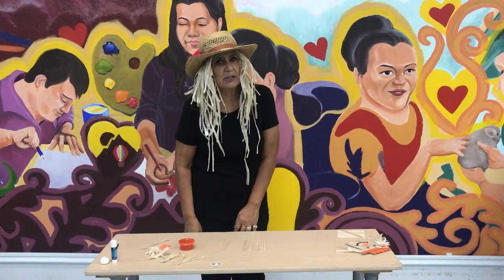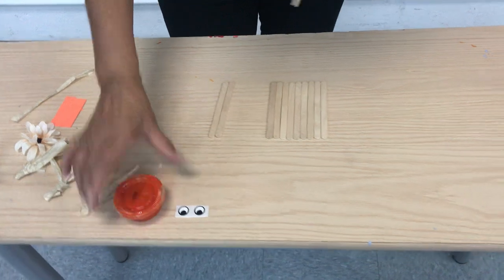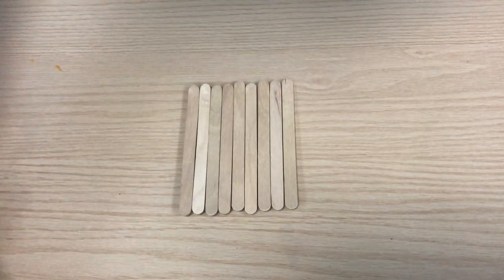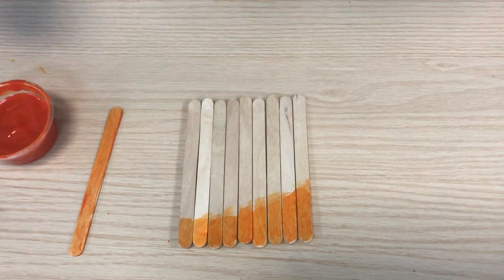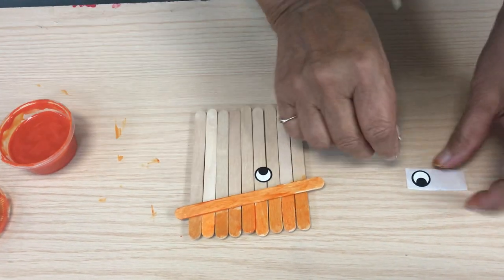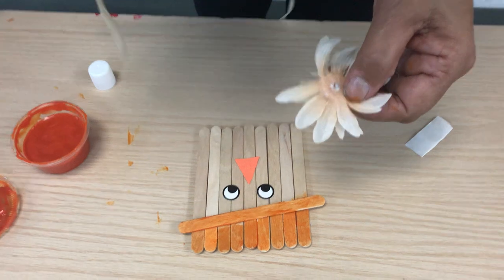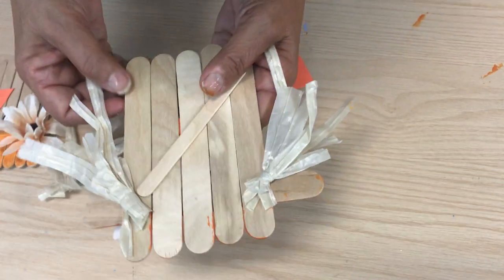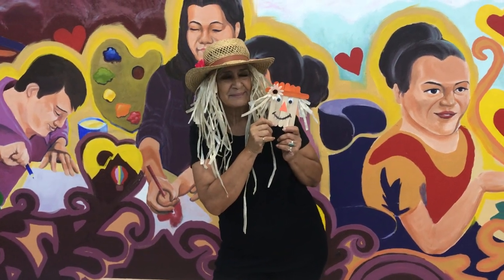Popsicle stick Scarecrow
DIRECTIONS:
1. Trim two popsicle sticks.
2. Line up nine of the popsicles sticks to create somewhat of a square.
3. Attach the two trimmed popsicle sticks across the back using the glue stick.
4. Paint the popsicle sticks orange for the hat.
5. Attach the hat brim, googly eyes, felt nose, fall flower and raffia hair using glue.  Draw on a cute scarecrow mouth, and your popsicle stick scarecrow is complete!